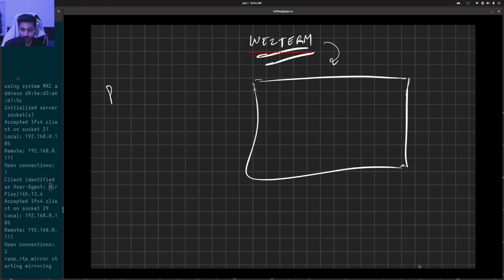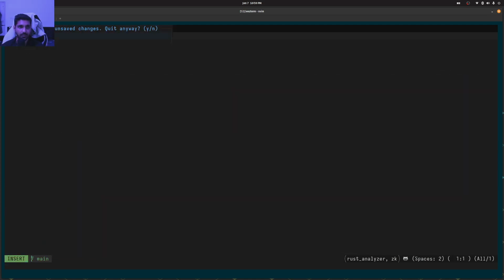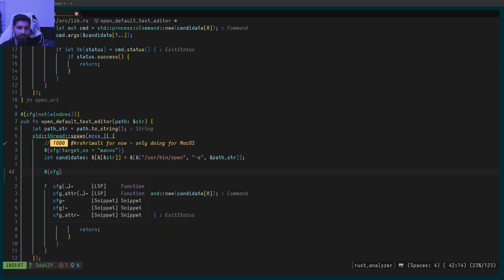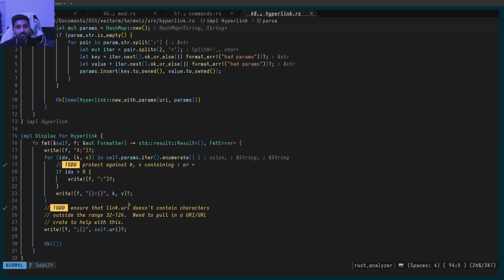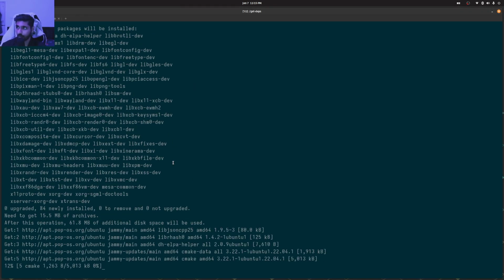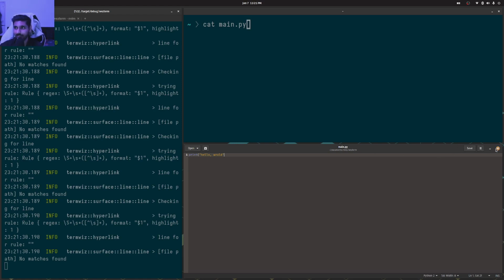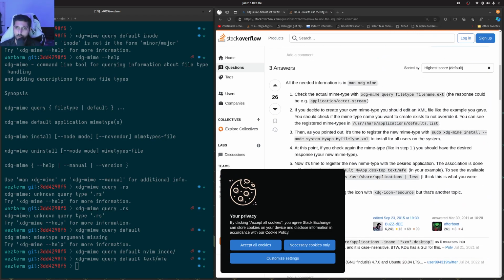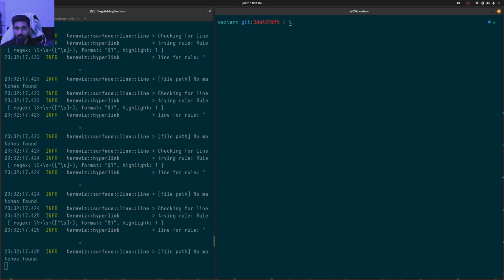Adding a feature to terminal | Rust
In this video, I am attempting to add a new feature to Wezterm (the terminal emulator I use as of January 2024).